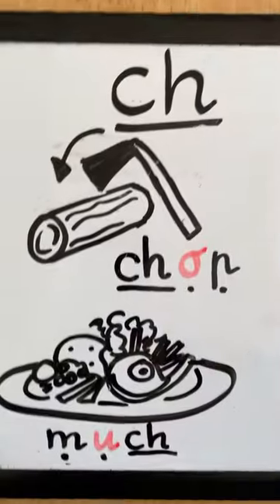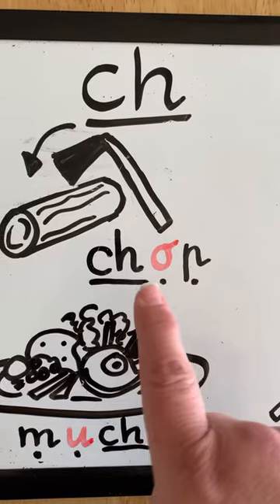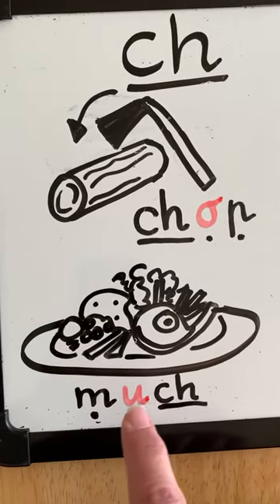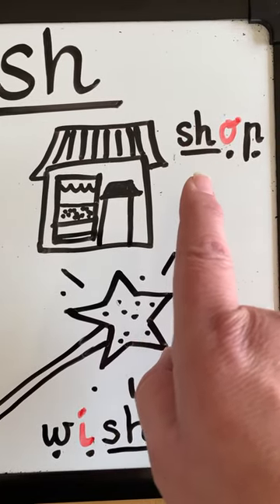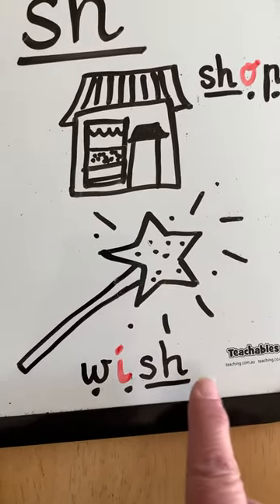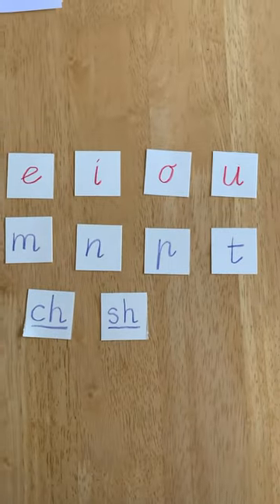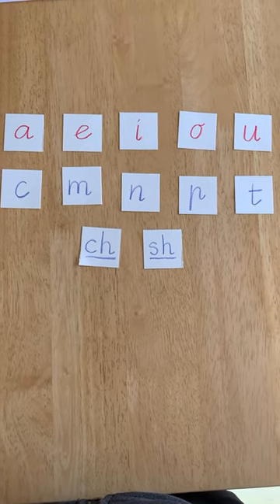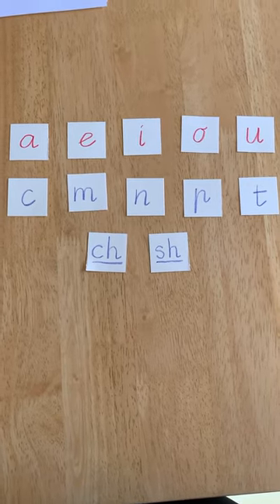Tue 11 08 digraphs I do